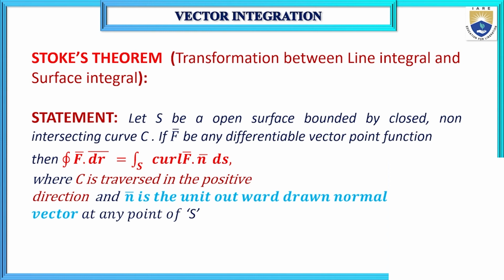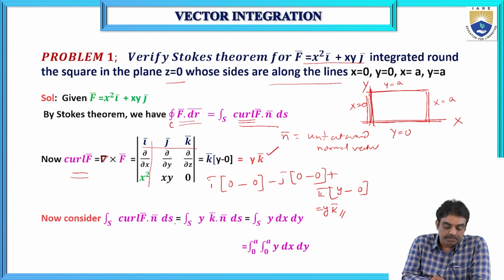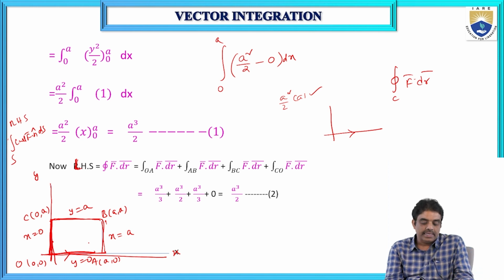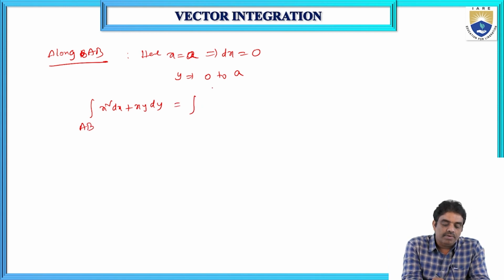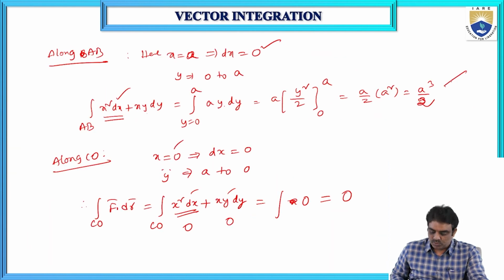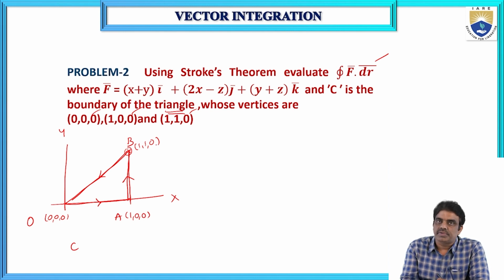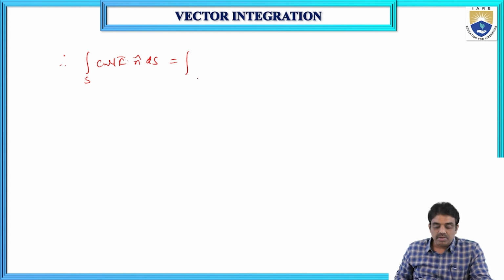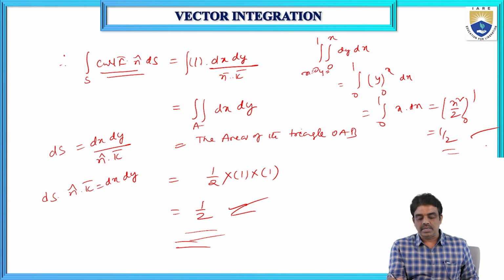Some Problems on Stoke’s Theorem by Dr. G Srinivasu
Some Problems on Stoke’s Theorem  by Dr. G Srinivasu | IARE

Telangana, India.